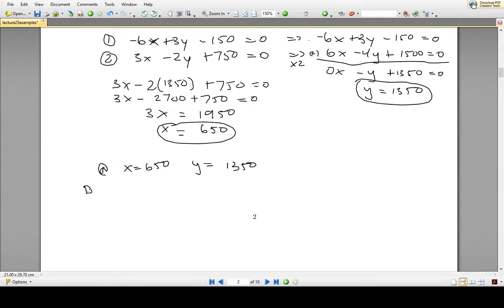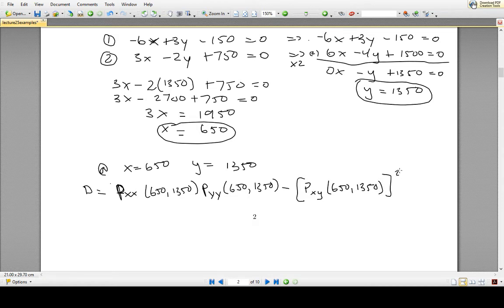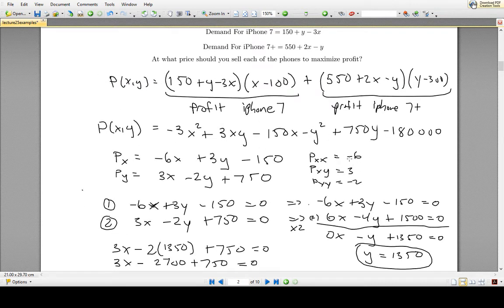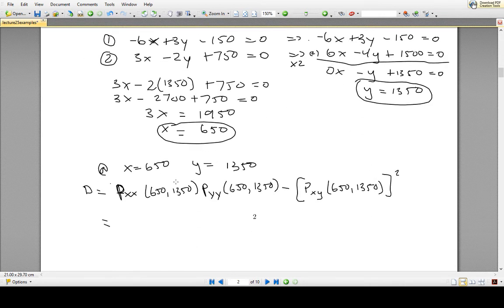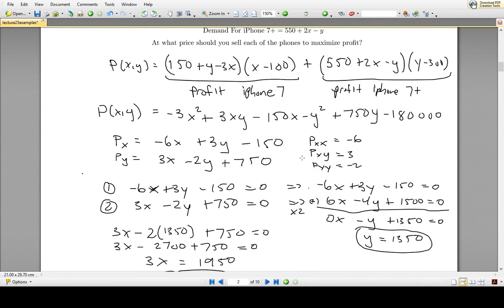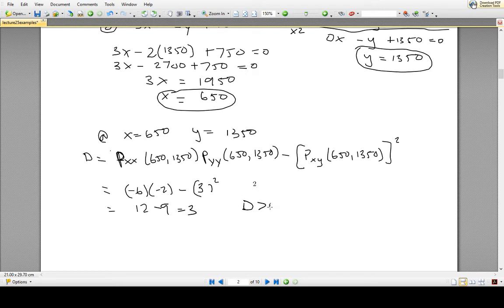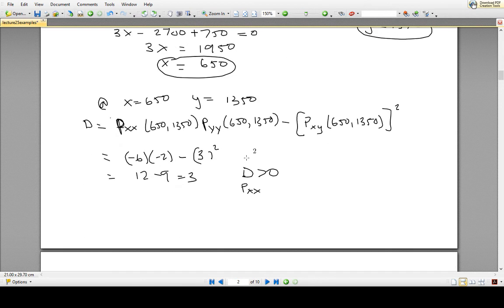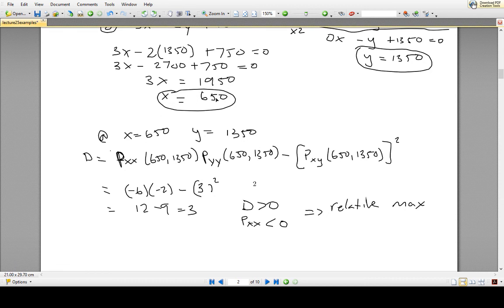Lecture 25 Example 2 Part 2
Calculating the price of an iPhone 7 and 7+ to maximize profit.